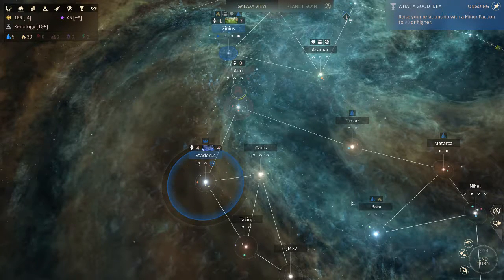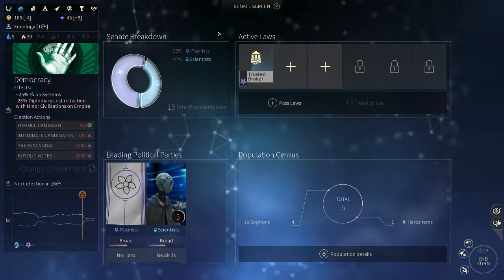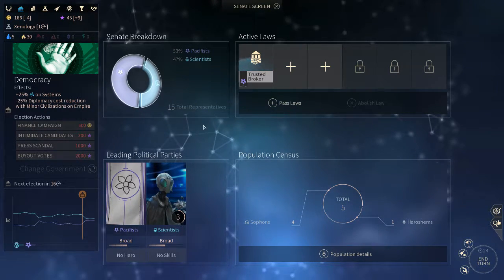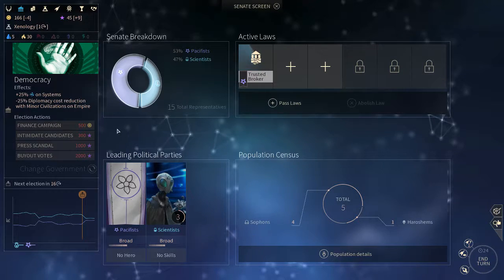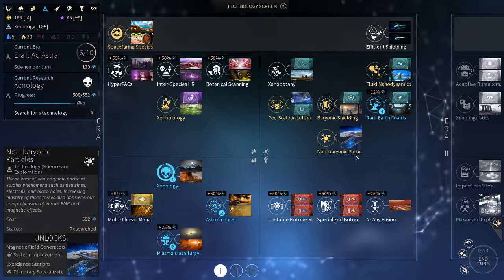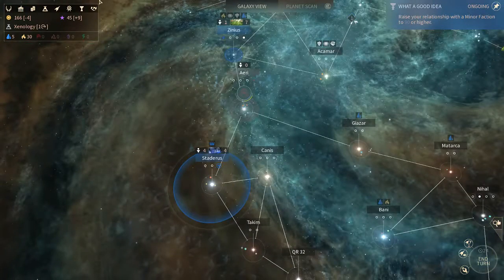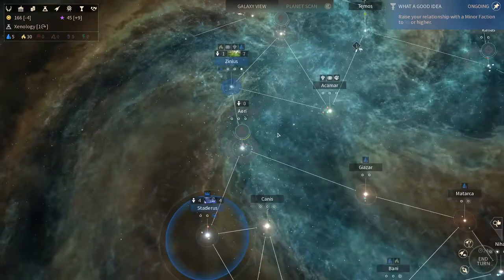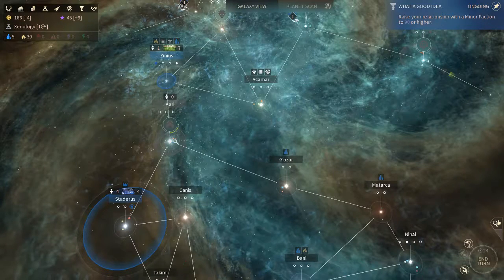Elections not working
Some possible bugs/feedback issues?